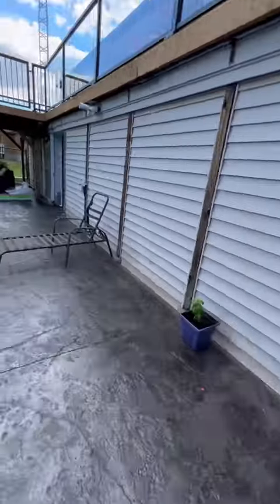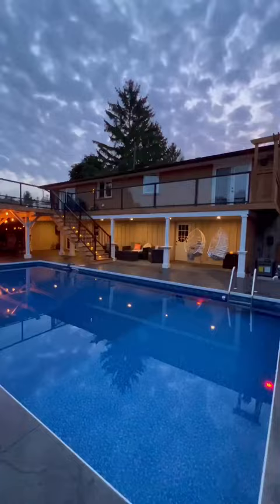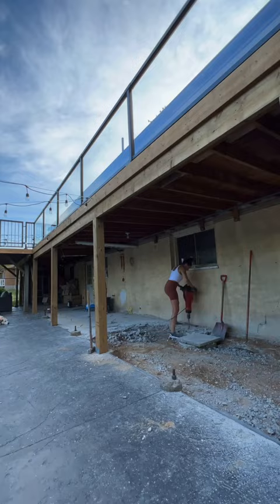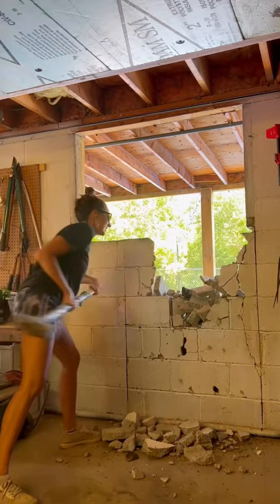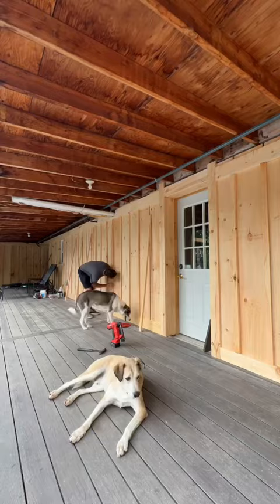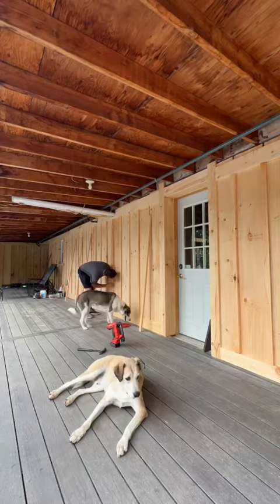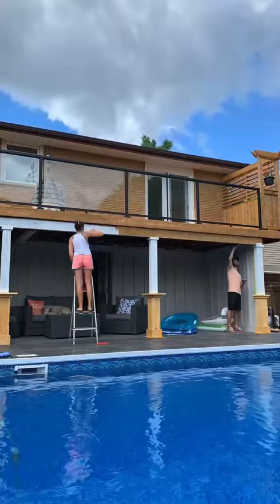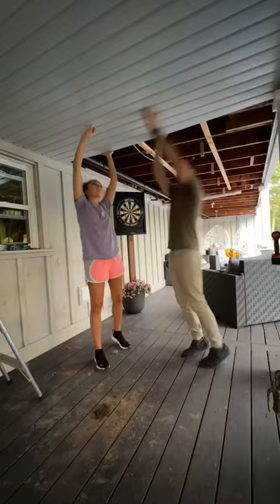We spent all summer working on this project